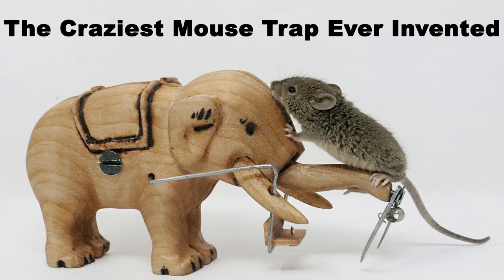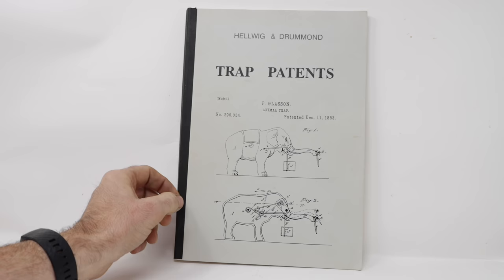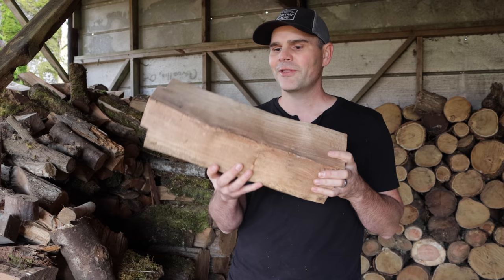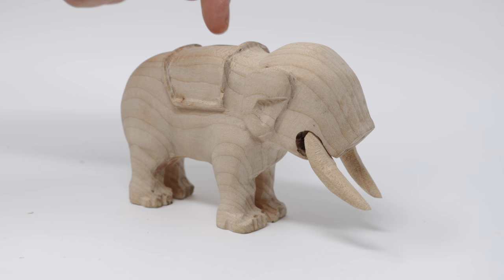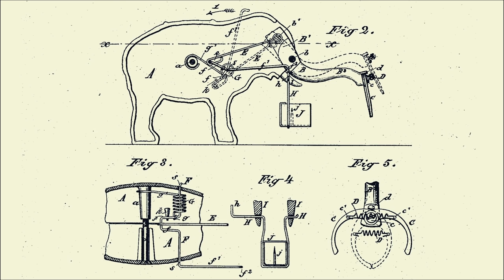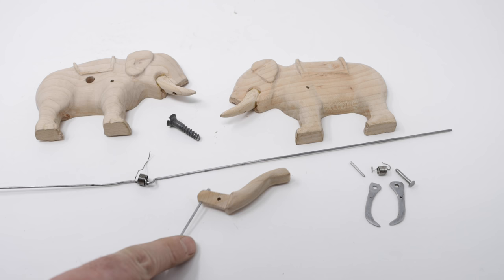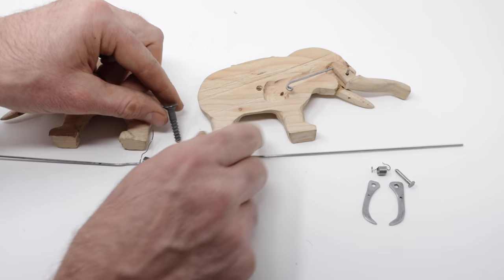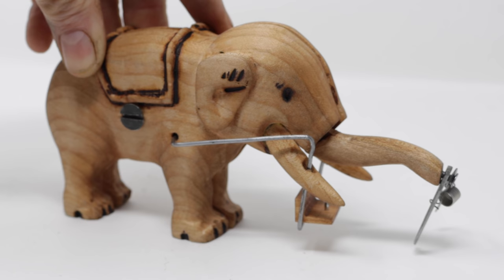The Craziest Mouse Trap Ever Invented. The Elephant Mouse Trap From 1883. Mousetrap Monday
In this build video we make a model of the craziest mouse trap ever invented.